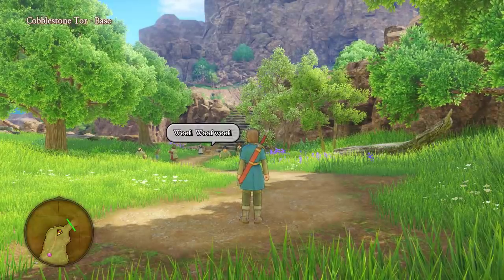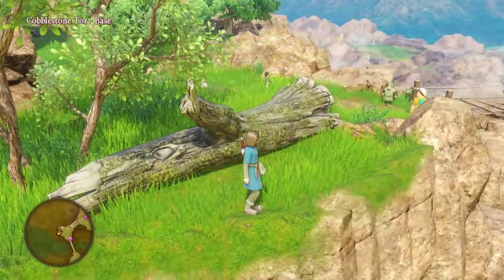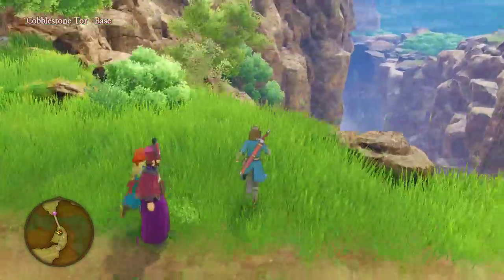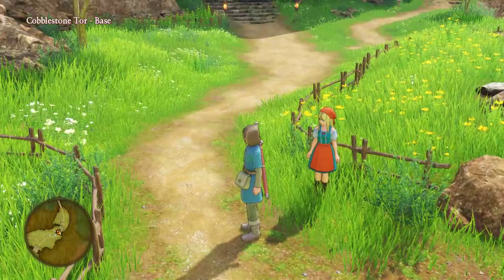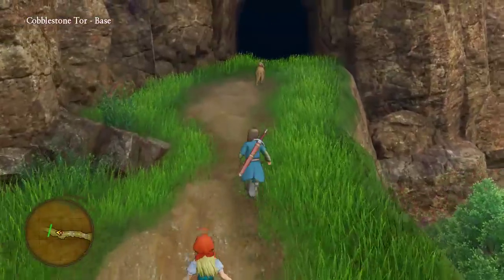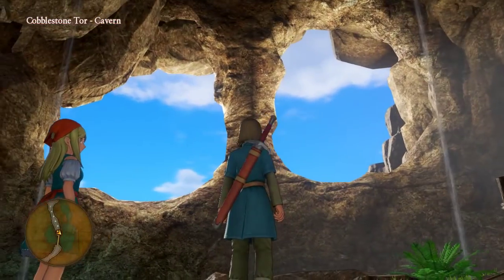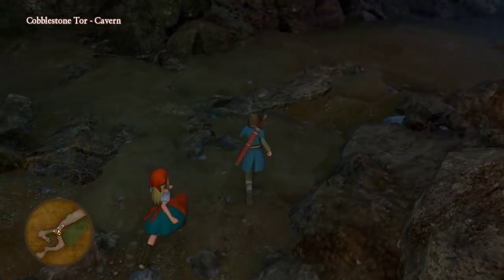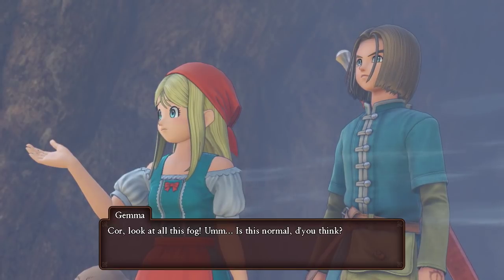Dragon Quest 11 Level Design: Opening Area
Let's talk about the level design in DQ11. It's a really nice example of how to build levels on a budget, so indie devs should take a look!

This is just a stream of consciousness thing, so it's a bit unstructured!